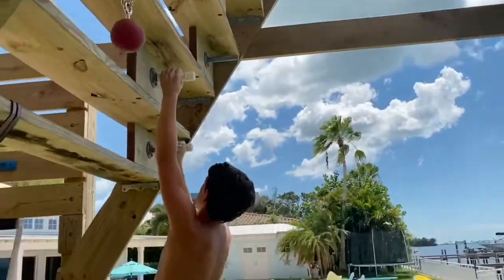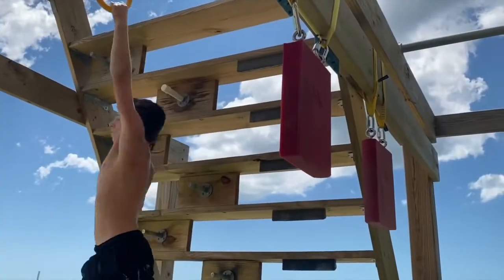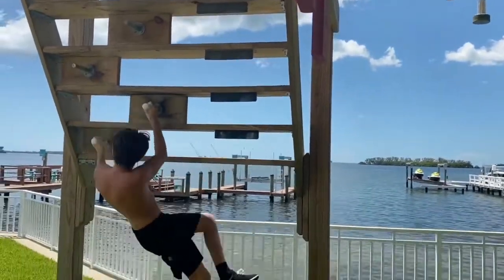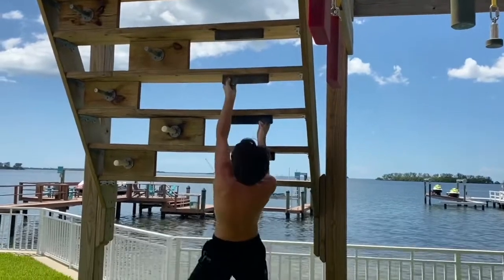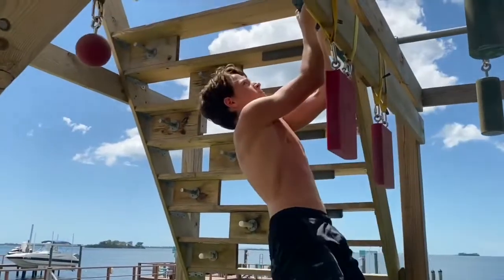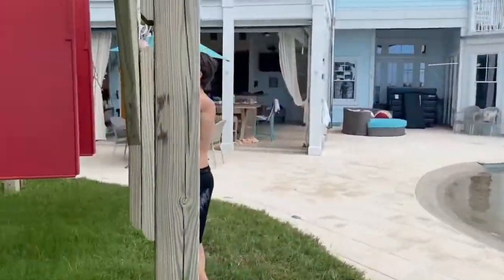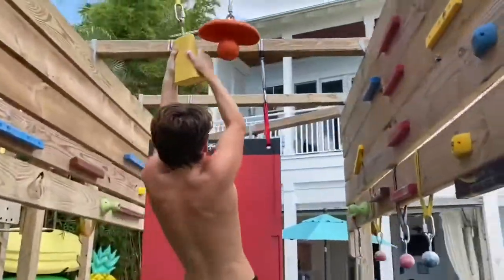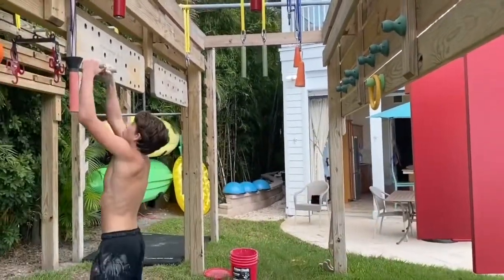Backyard Ninja Warrior Course Endurance Run!!!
Here’s a course I did today in my backyard!